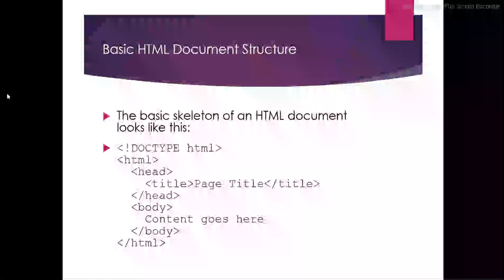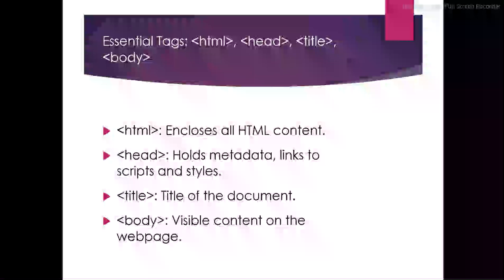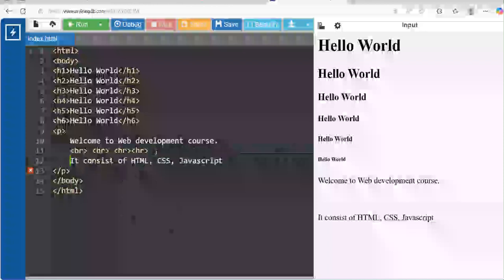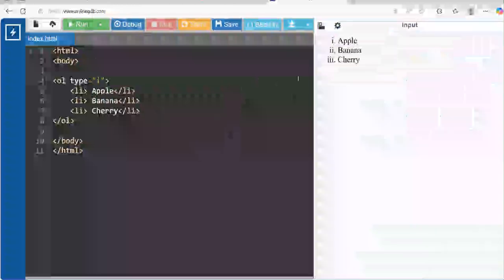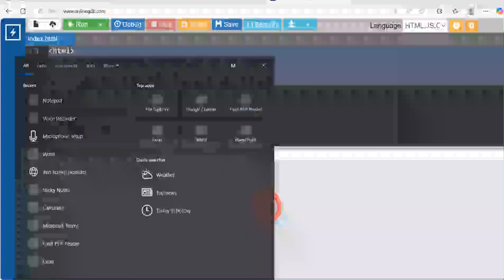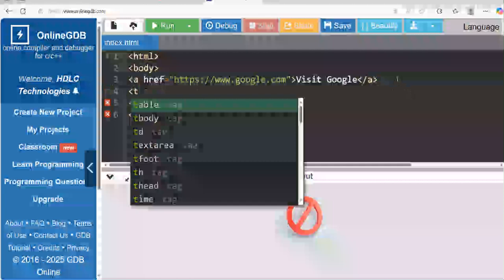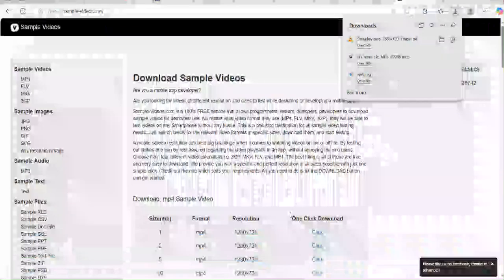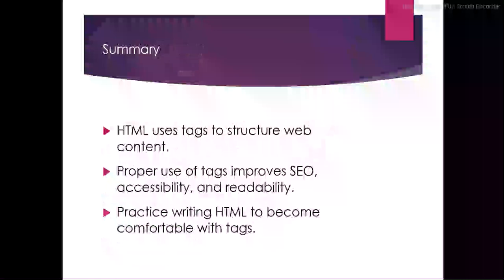Web Development Session 1 HTML Tags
This video tutorial explain different HTML Tags